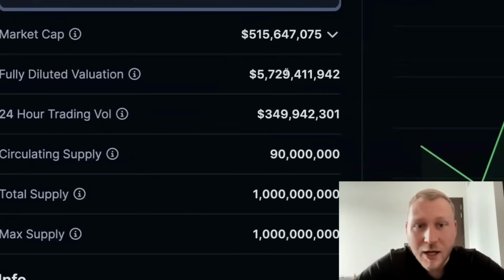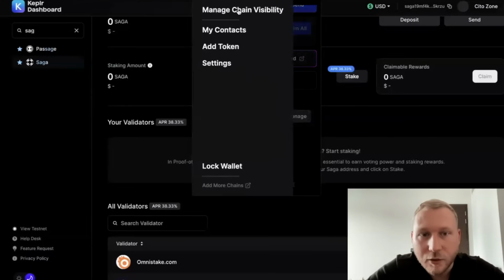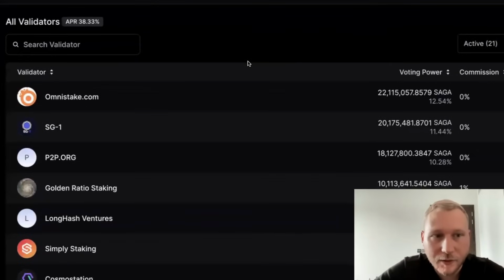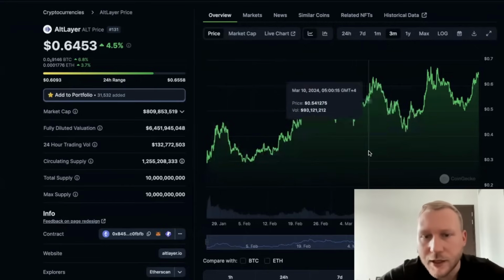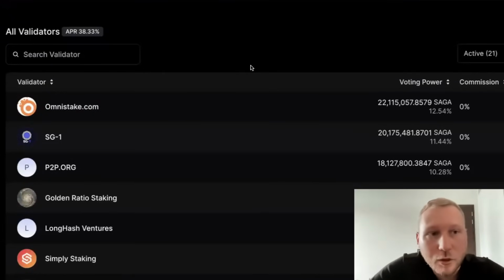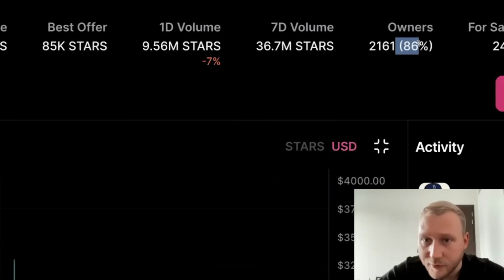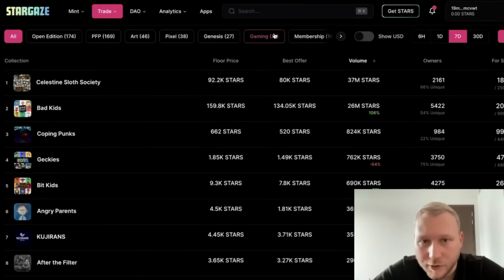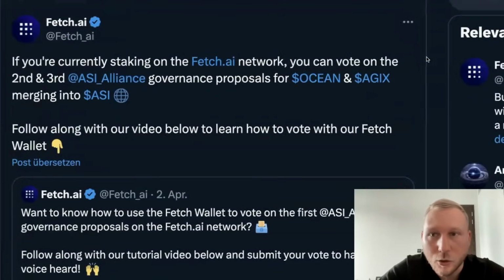Breaking: Saga Airdrop LIVE & Token Launch on Binance (Big Crypto Airdrop)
Timestamps
00:00 - Saga Mainnet Is Here
04:57 - Comparison To W, TIA & ALT
07:24 - Should You Sell The Airdrop?
09:25 - Celestine Sloth Society NFT
12:22 - Mantra Airdrop For Sloth Holders
12:54 - NFT Culture In Cosmos
13:30 - Stargaze Tokenomics
14:53 - FET, OCEAN, AGIX merging

I will never ask you to join an investment group or give financial advice. Be careful out there. I have no WhatsApp group or paid service.